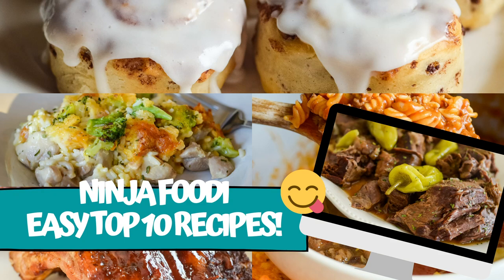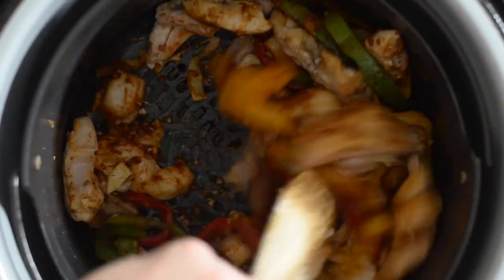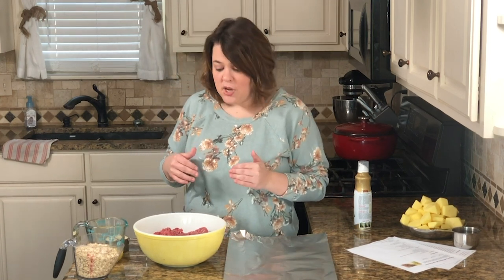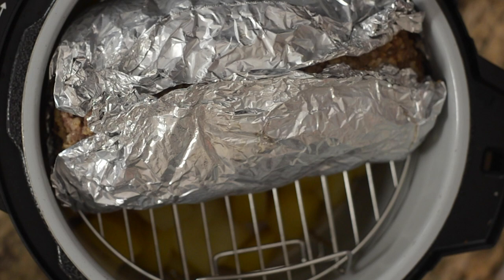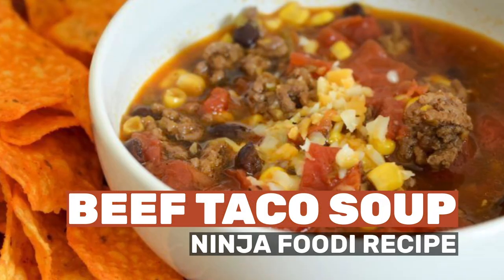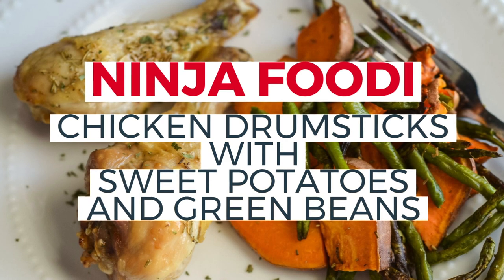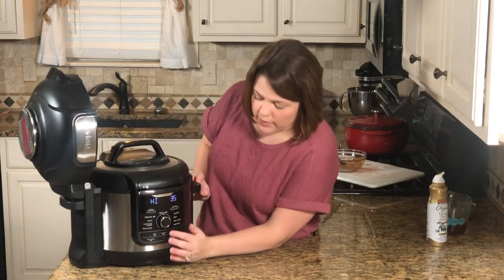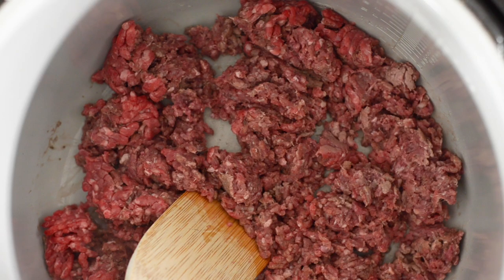Top 10 Ninja Foodi Recipes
Grab your Ninja Foodi and enjoy watching how to make these Ninja Foodi Recipes. Each of these recipes uses this Ninja Foodi Multi-Cooker!  This is a round-up of my favorite Ninja Foodi Recipes, you can see the exact time each recipe plays below if you want to skip around!

Ninja Foodi Multi-Cooker